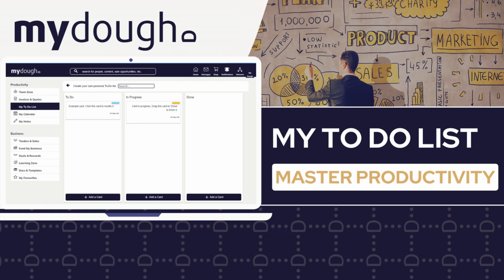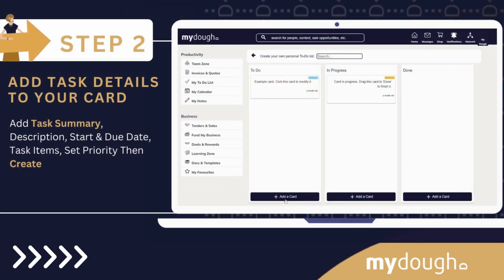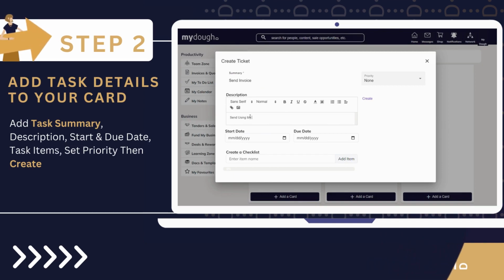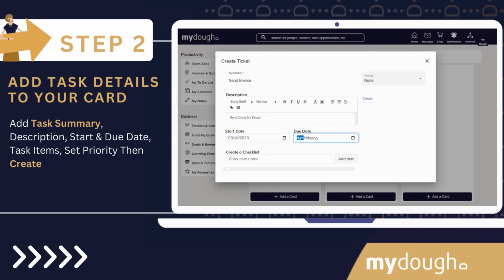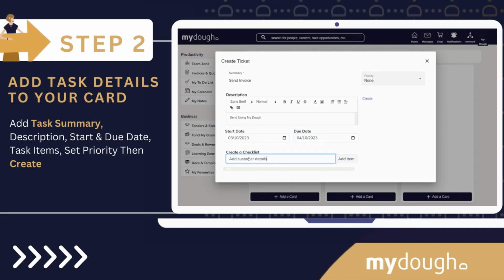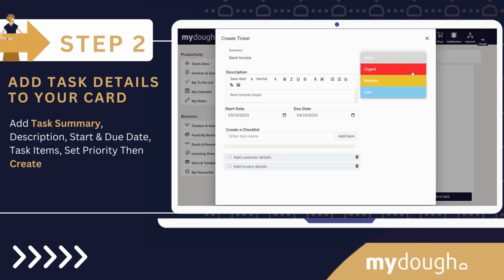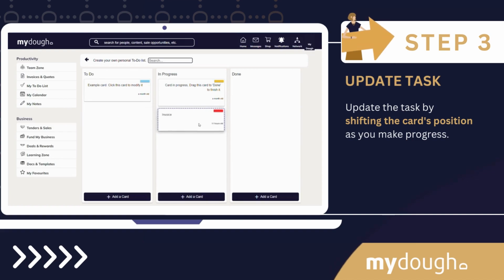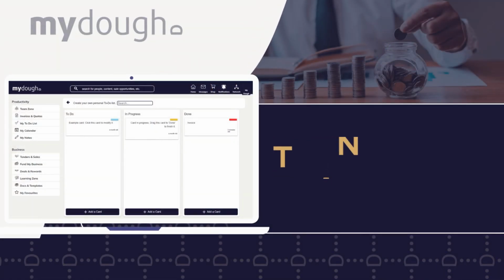To Do List How to Video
This is a comprehensive how to video on how to use the To Do List on My Dough.